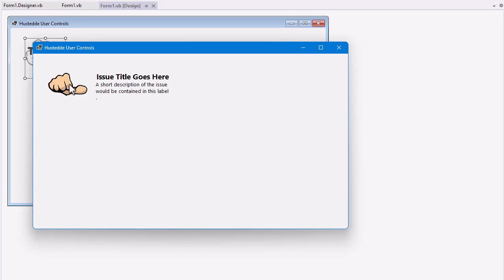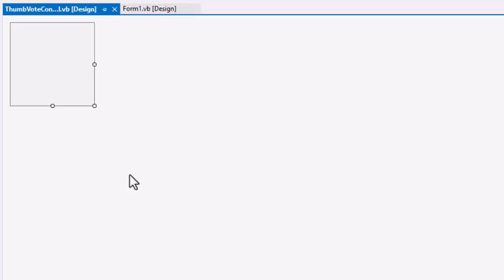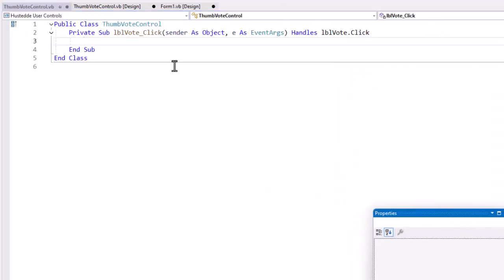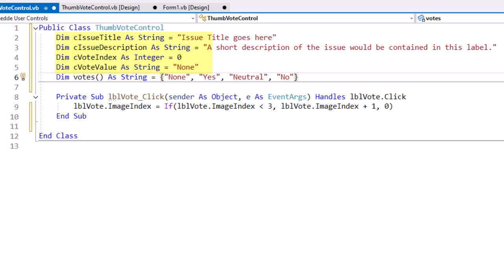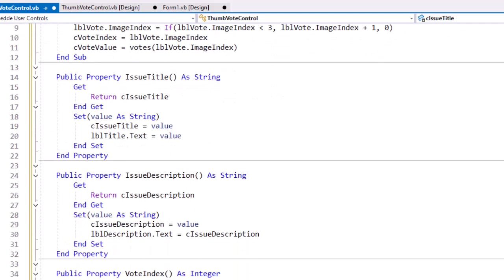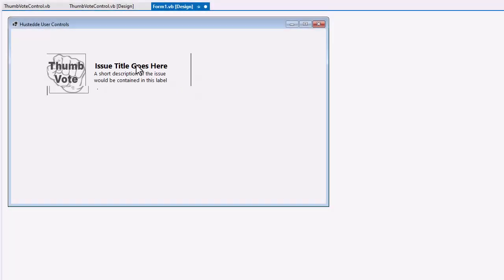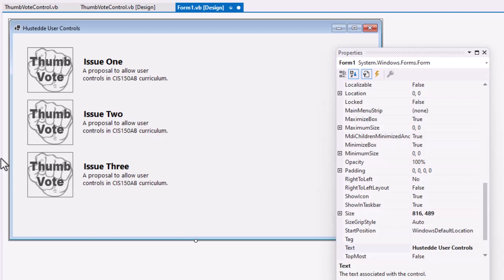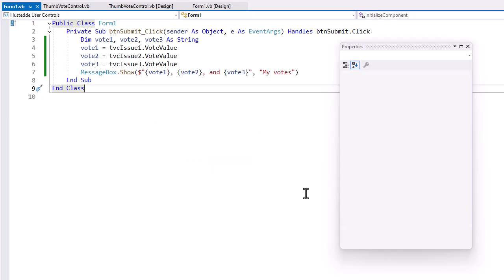OOP Programming (VB) - 10L Creating Custom User Controls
Object-Oriented Programming (VB) - 10L Creating Custom User Controls
Professor Hustedde demonstrates how to create a custom user control to streamline the GUI development and programming with its Properties and Events. The new control (a thumbs up|down|sideways visual voting control) can be easily imported into other applications and reused.